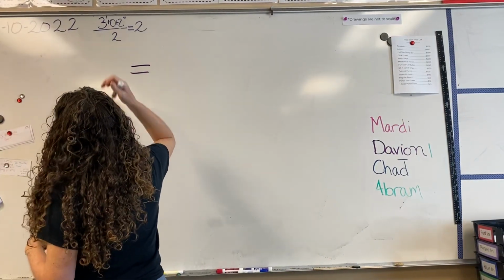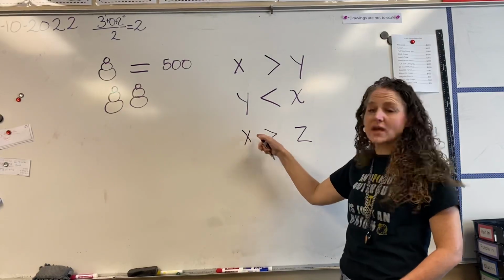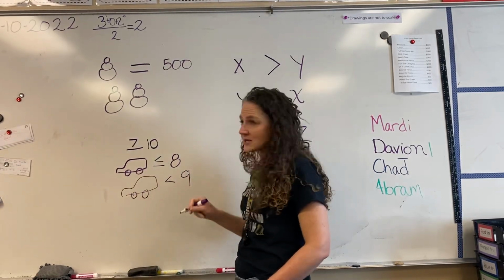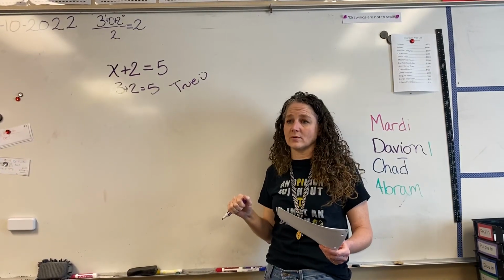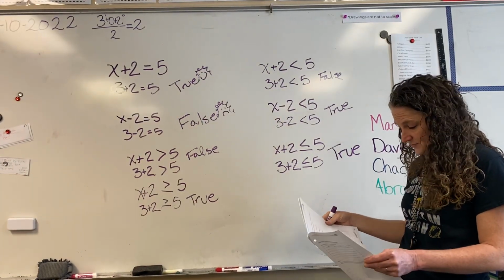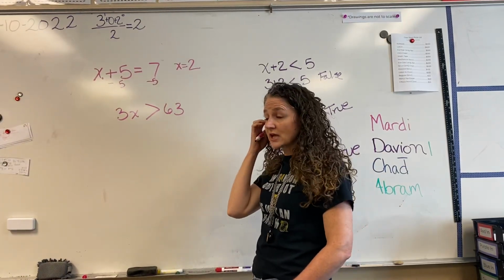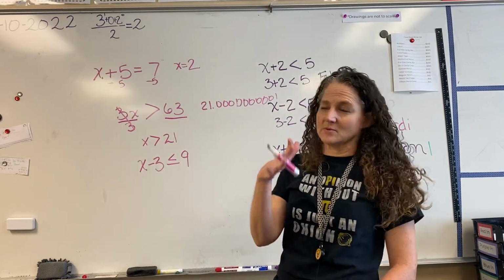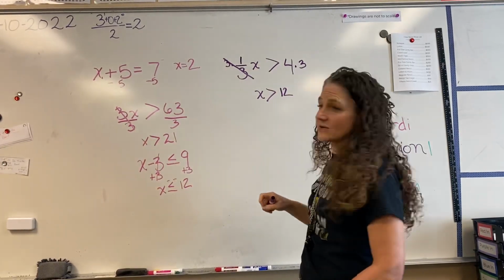True and false number sentences